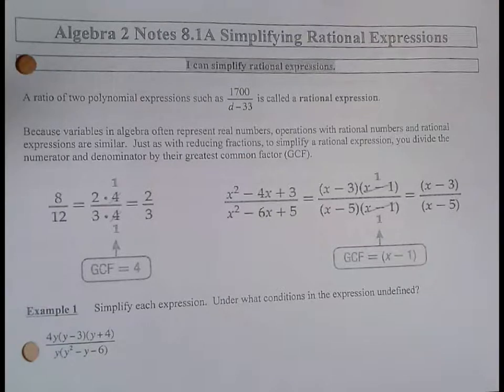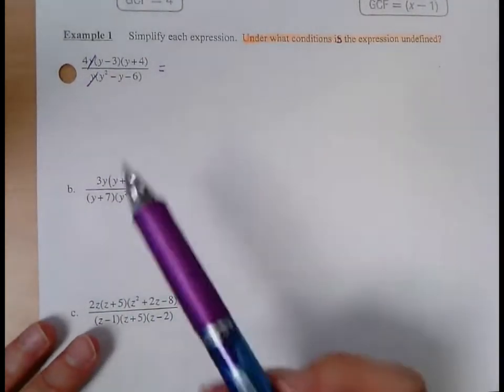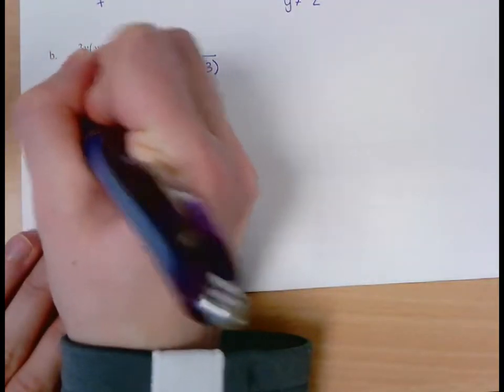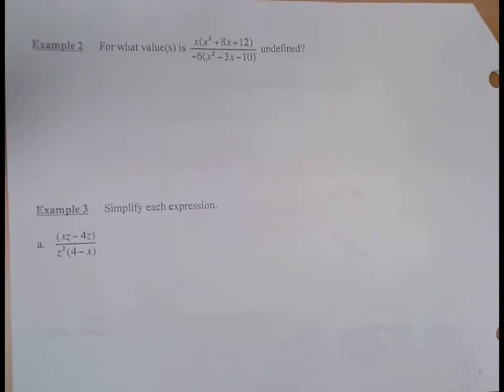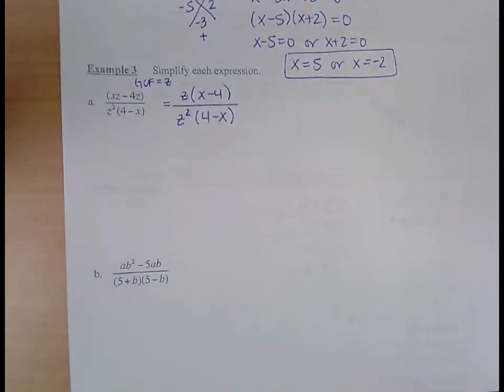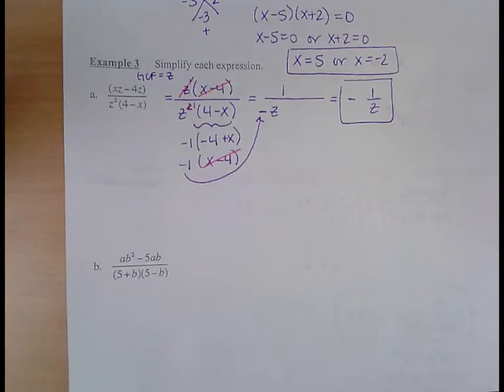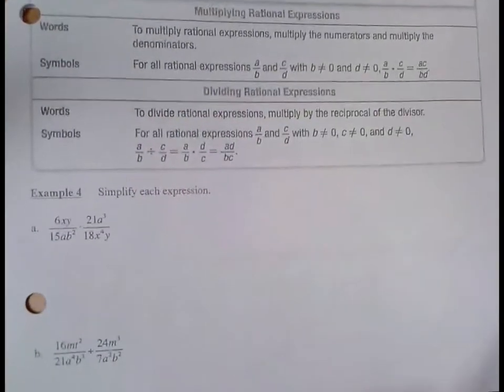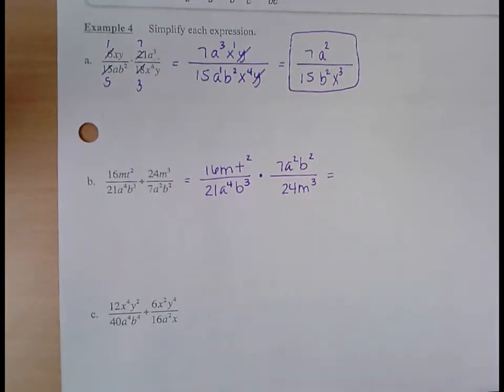Lesson 8.1A Simplifying Rational Expressions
Algebra 2 Lesson 8.1A Simplifying Rational Expressions